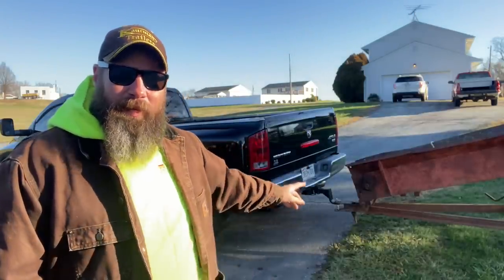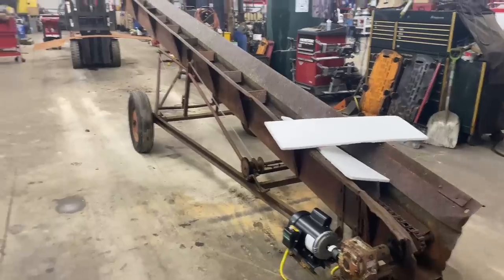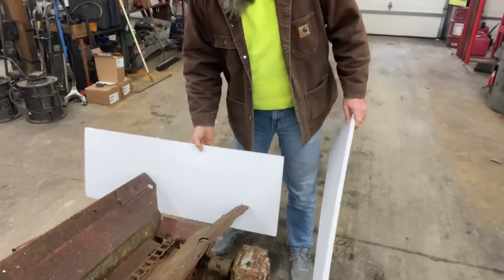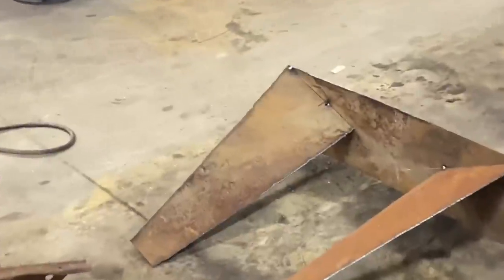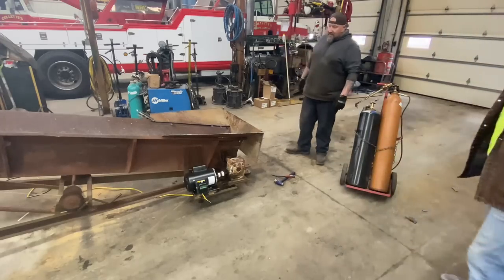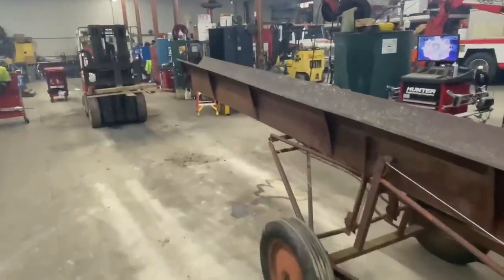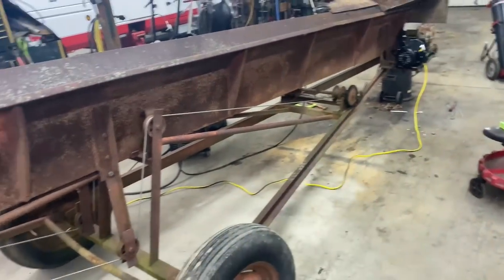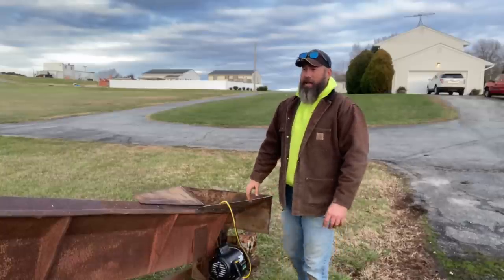FIREWOOD CONVEYOR TRANSFORMATION - #116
Now that we know that the conveyor will run, its time to modify it to fit my needs. Permanently mounting the motor, fabricating a feed pan, and repairing some damage are the next steps on this journey. Come along today as we cut, bend, and weld on this antique corn conveyor.